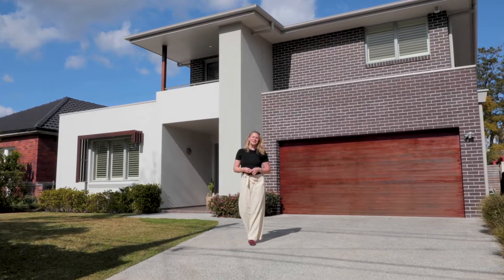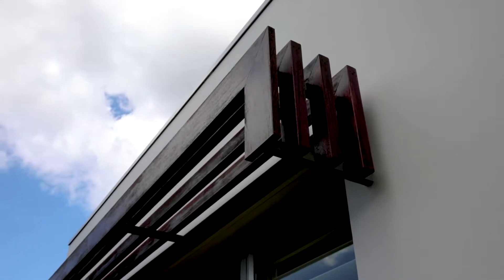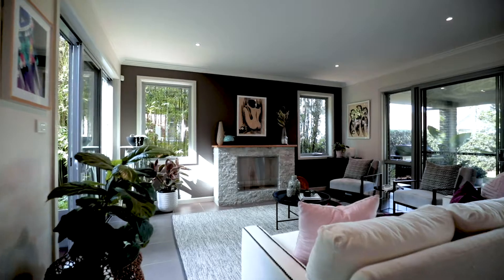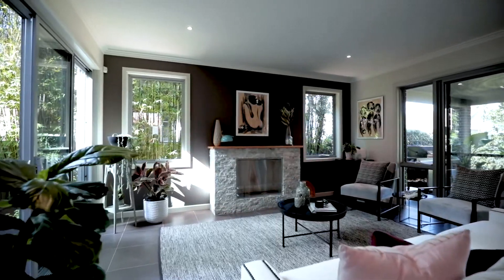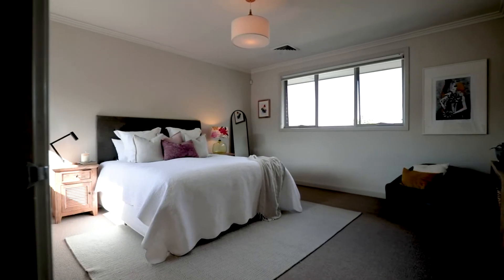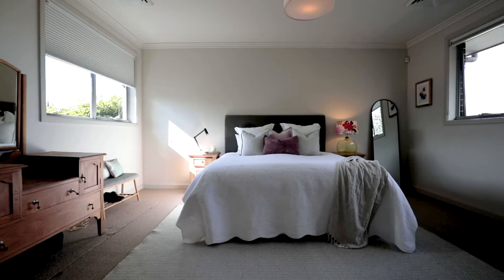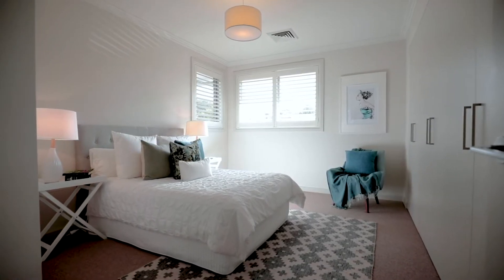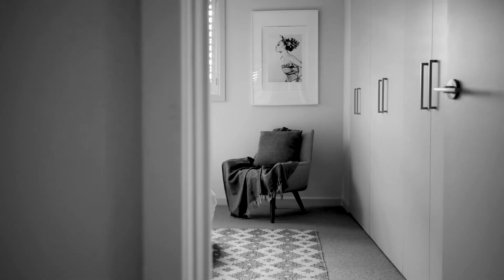110 Mowbray Road, Willoughby | John McManus